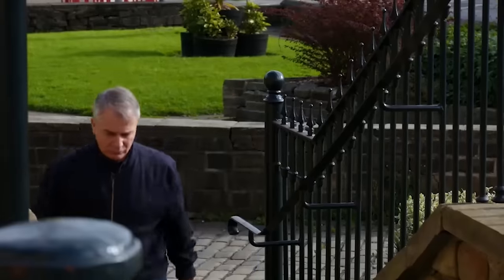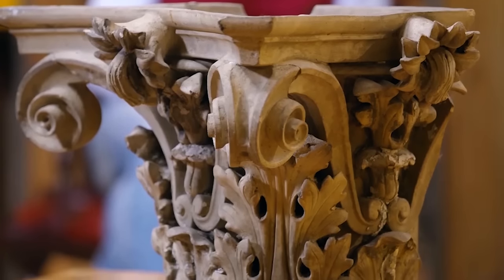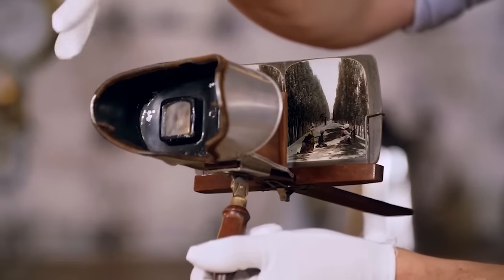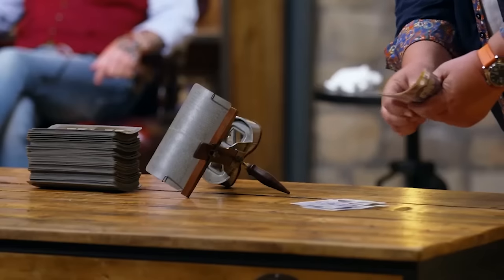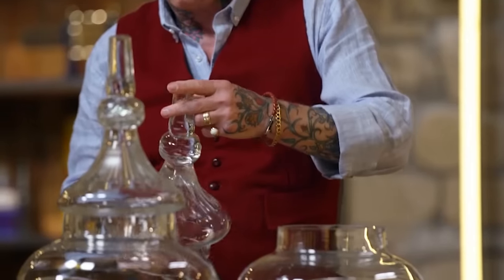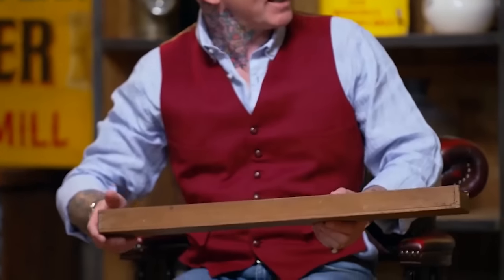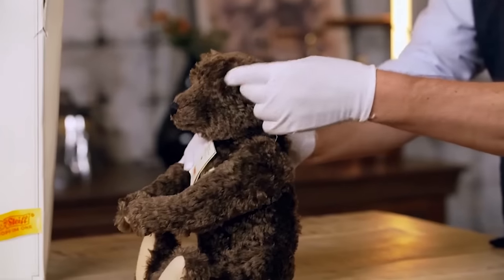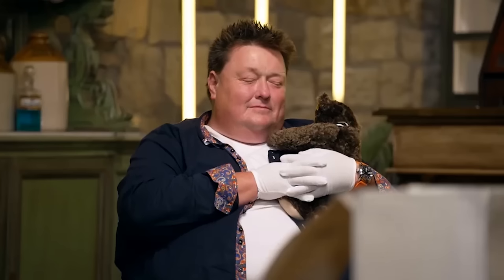The Bidding Room Season 2 Episode 02 - Hopper Head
First through the doors is 'Cuba Steve' with an unusual but beautiful object saved from an old theatre. Will the dealers realise what it is and be prepared to part with their cash? Next in is Rachel from Rotherham with a vintage stereoscope and 75 images from around the globe. It is an amazing 3D glimpse into the past that provokes some strong emotions in the bidding room. But will Rachel see her way to a sale? Third to face the dealers is Stephen from Stafford, with two gigantic apothecary glasses that have the wow-factor. He's determined to get a high price but will he succeed? Fourth of our would-be sellers is Ryan with a unique children's game that is thought to date from the 19th century. He is convinced the dealers will love it, but will any of them bite? Last in is Beth with a very special teddy with a voice. With a toy collector on the panel, can Beth haggle herself both a great price and new loving home for her bear? The dealers in today are Adi, Ian, James, Jane and Tash. So will any of them buy? And if they do, will any of them match – or even top – the valuation placed on each of the items?

Nigel Havers presides as members of the public with interesting items to sell come face to face with five dealers who bid against each other to try to bag themselves a bargain. Before facing the dealers, each seller has their item valued by auctioneer Simon Bower. Simon also gives them top tips on the history and key characteristics of their piece, so that when they enter the bidding room, they have all the information they need to try to haggle the best possible price from the dealers. All the dealers are spending their own money but have no idea what the sellers have brought in.